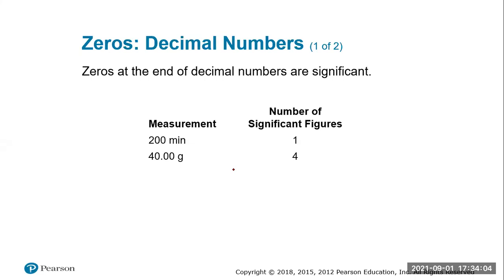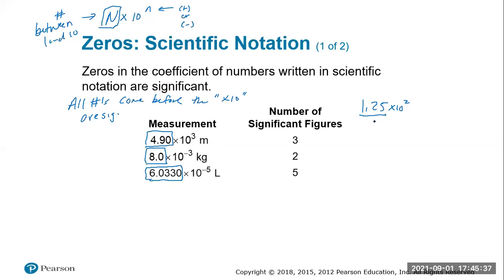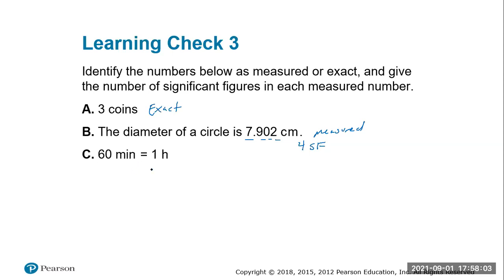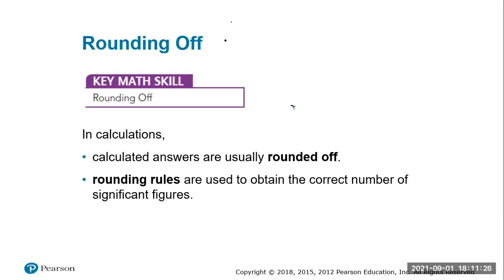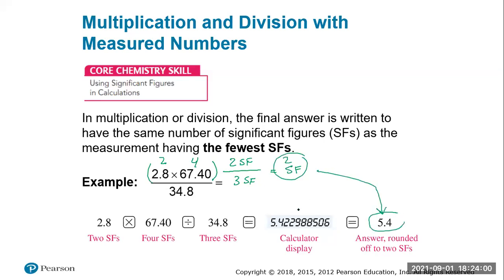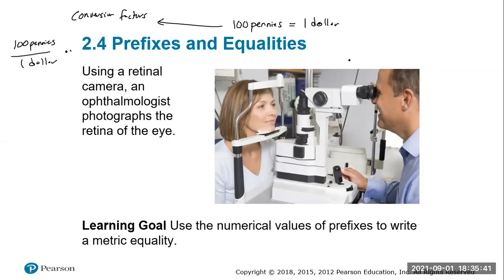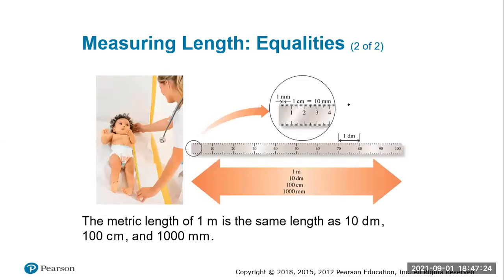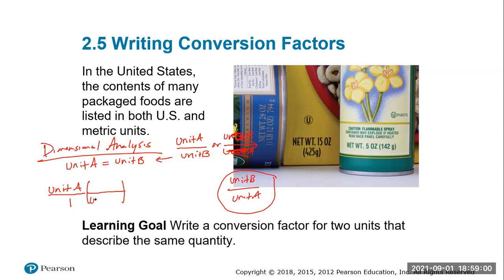Chem 110 Lecture 9/1/21 (Ch 2)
We lectured on Ch 2 (significant figures in calculations, equalities, conversion factors)